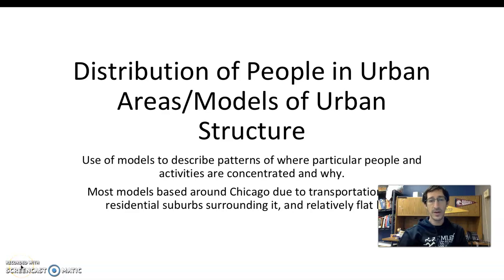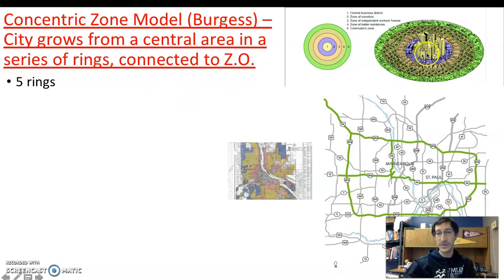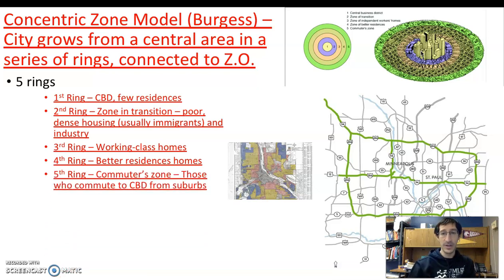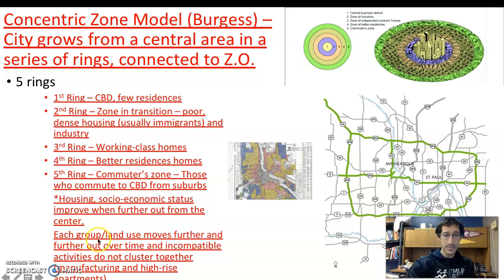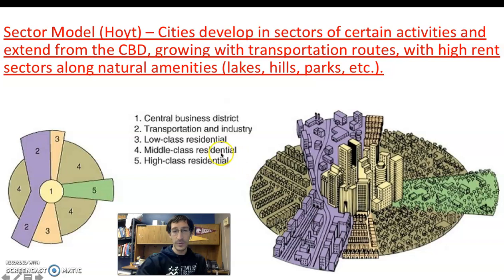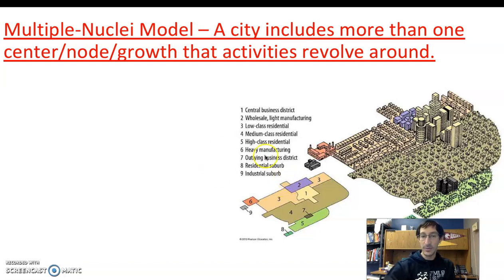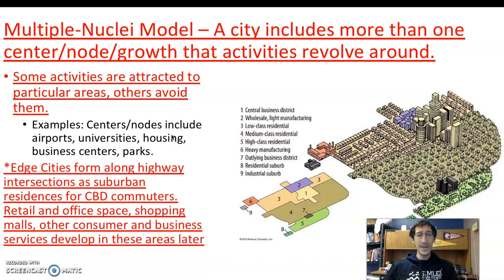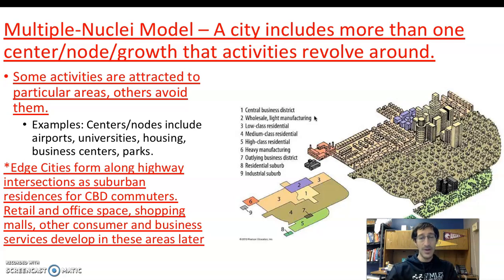Models of Urban Structure